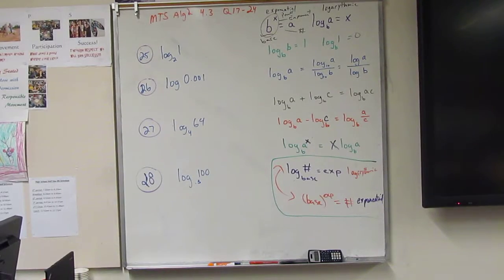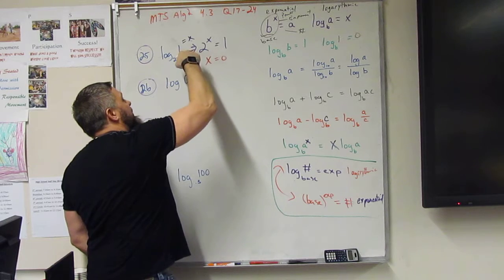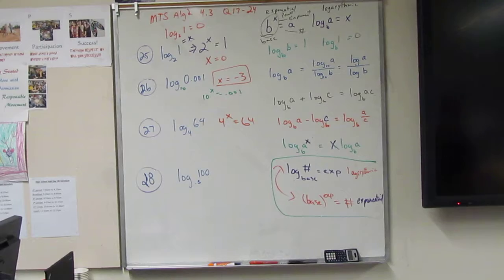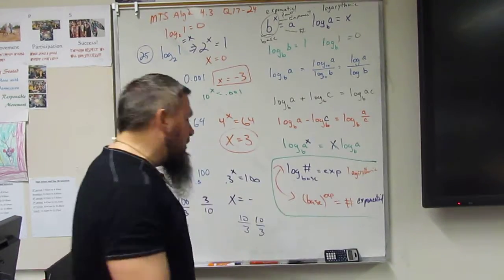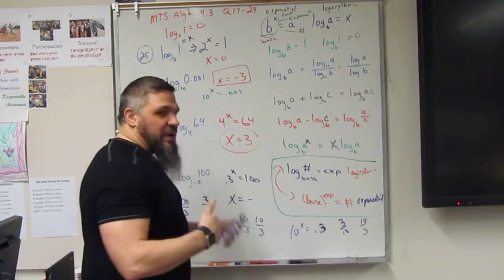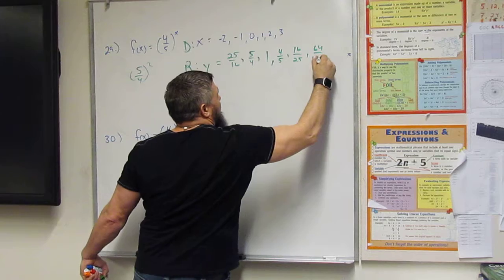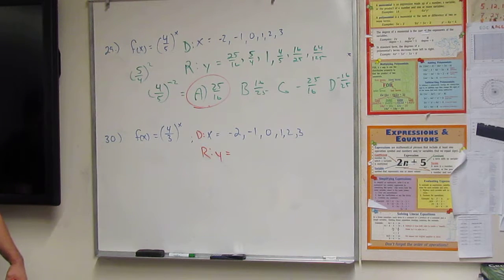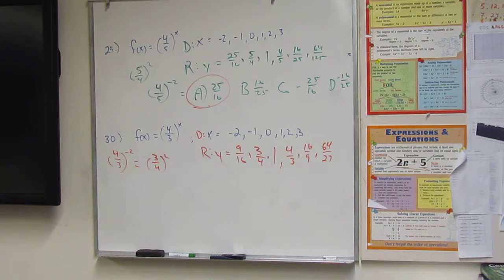MTS ALG2 HW4 3 Q25 28